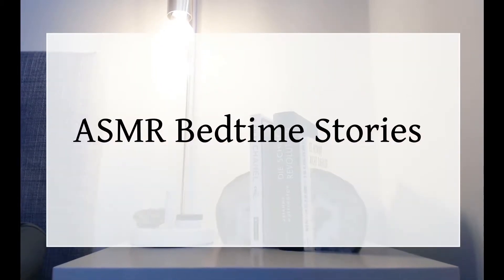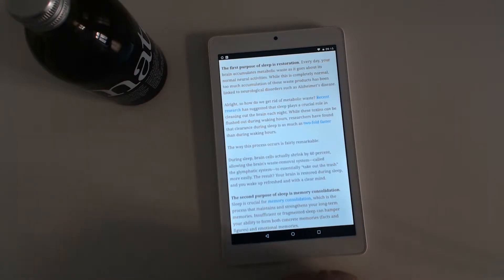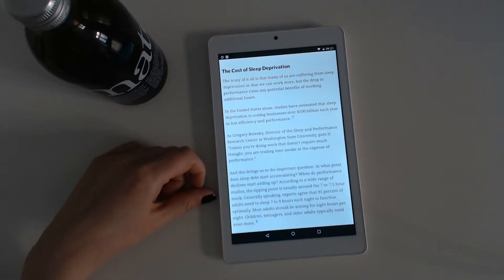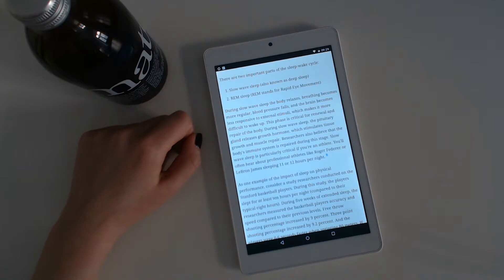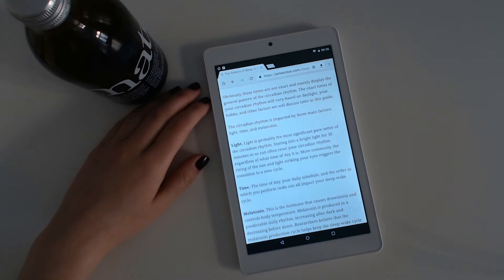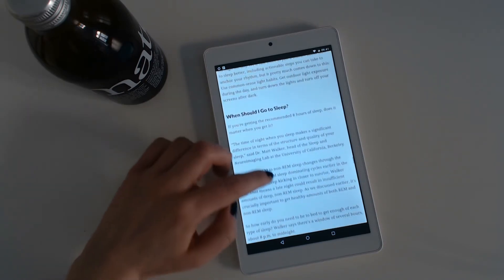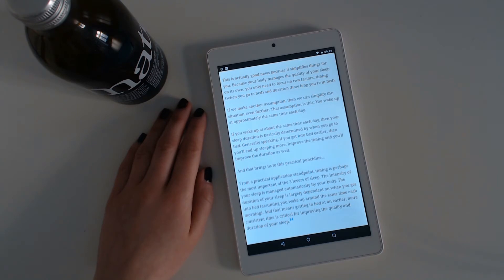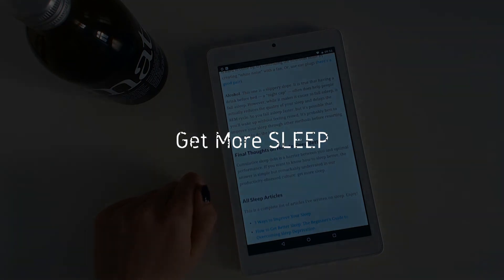asmr bedtime stories // the science of sleep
Hey Guyes,

so today I read an article from James Clear for you. It's about sleeping and how improve your sleep. I hope you enjoy it.